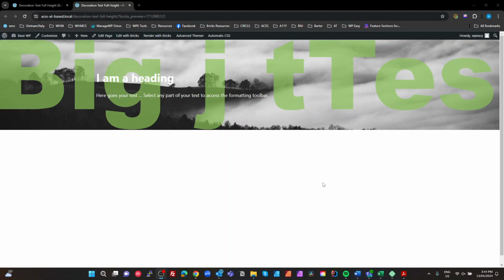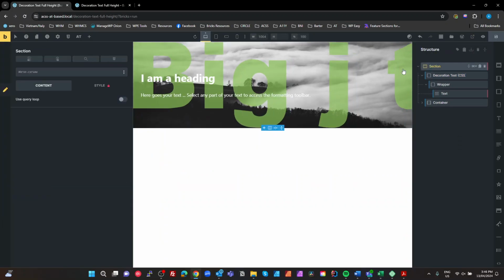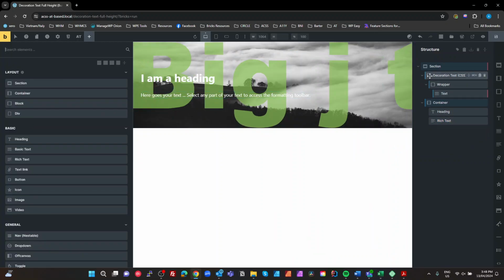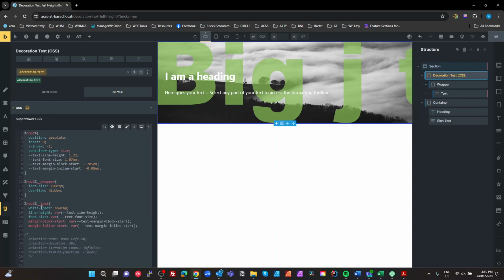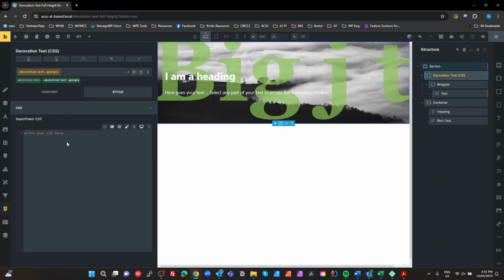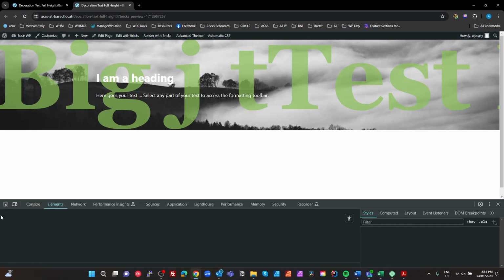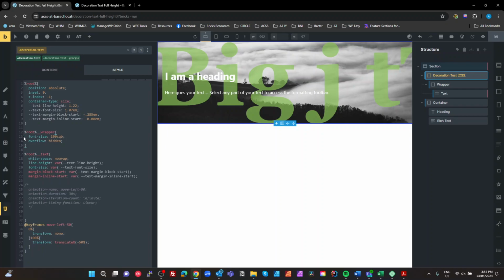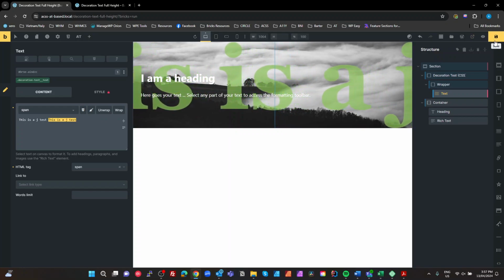Bricks Builder: Decorative container height text with CSS only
This is a quirky tutorial showing a way to create a decorative background text that matches its parent container height.
It uses CSS only with "Container Units" particularly cqb units.